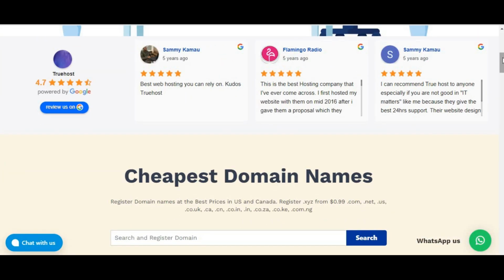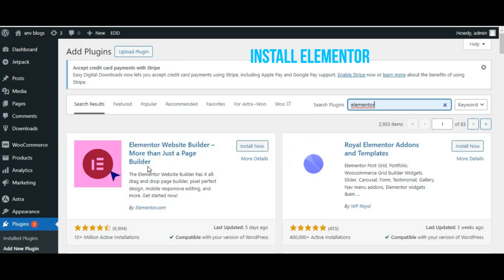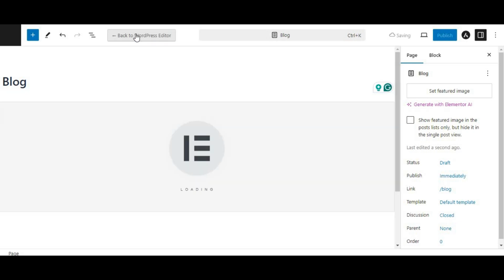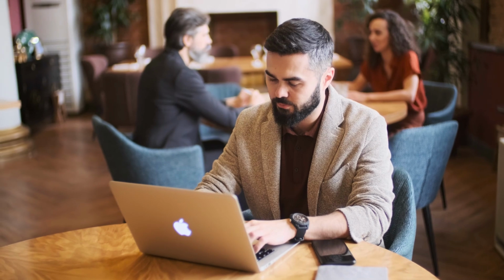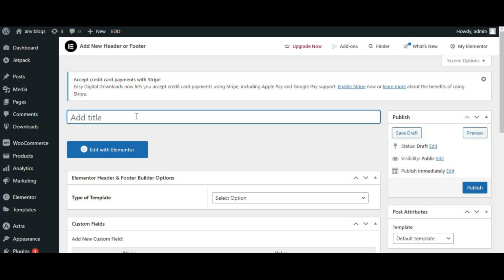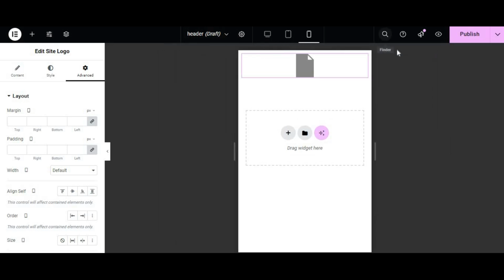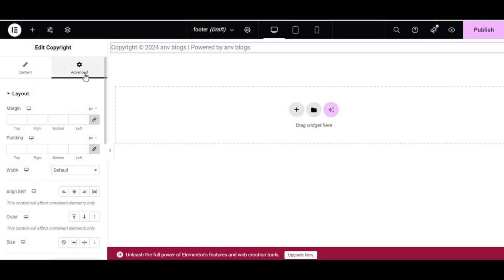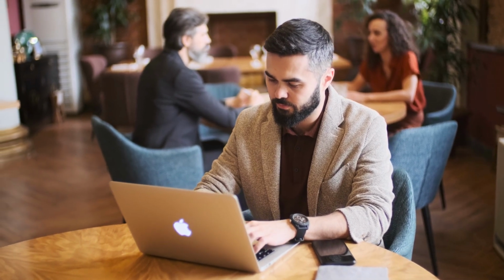How To Build WordPress Website With Astra and Elementor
In this step-by-step tutorial, you'll learn how to create a stunning WordPress website using the powerful Astra theme and the versatile Elementor page builder. Whether you’re a beginner or looking to enhance your skills, this video covers everything from installation to customization.

What You'll Learn:

How to install WordPress and set up your hosting

Installing the Astra theme and customizing it for your needs

Using Elementor to design beautiful, responsive pages without coding

Adding essential plugins to enhance functionality

Join us as we walk through each stage, offering practical tips and tricks to ensure your website stands out.